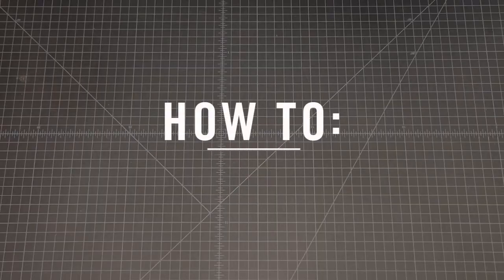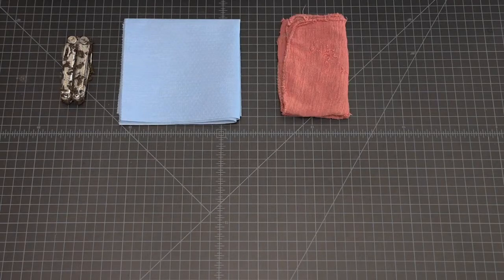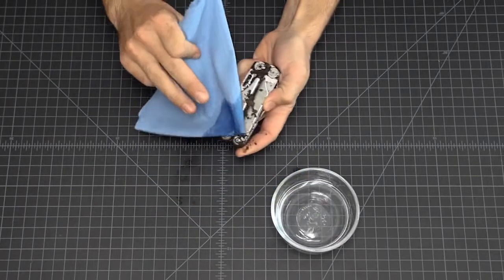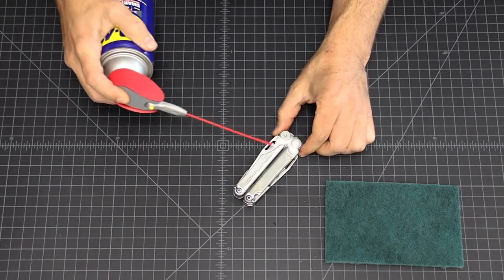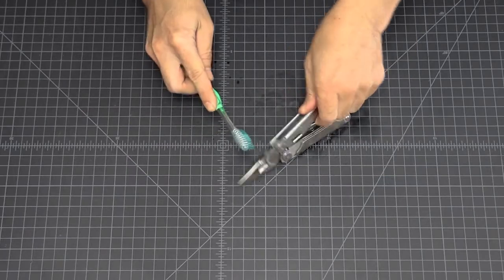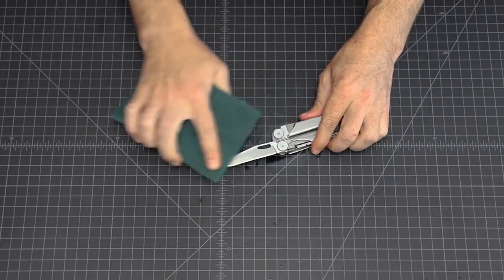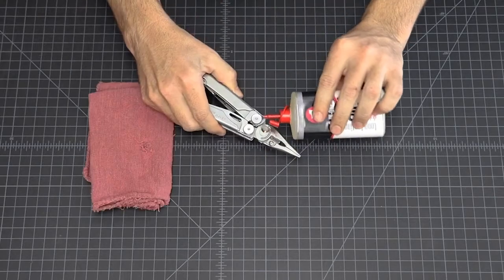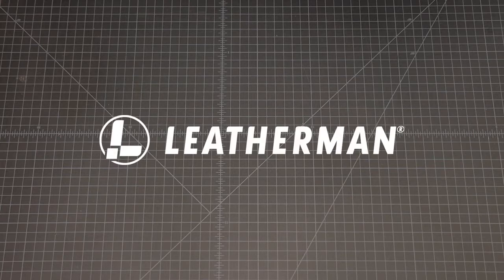How To Clean a Multi tool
Ini dia video dari Leatherman untuk Anda yang ingin membersihkan multitool Leatherman kesayangan Anda

Dapatkan juga koleksi Leatherman lainnya hanya di Lacassa Peragro, Living World Alam Sutera Lt.1 dengan harga dan promo special